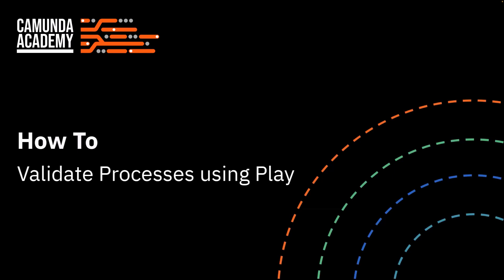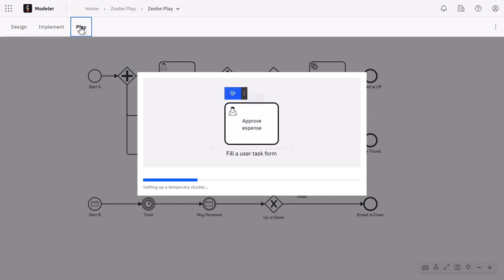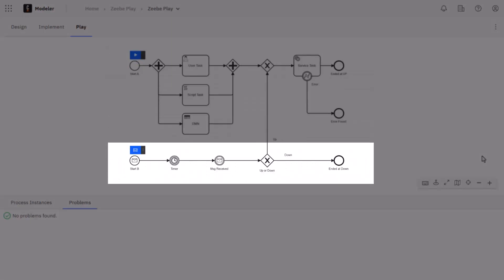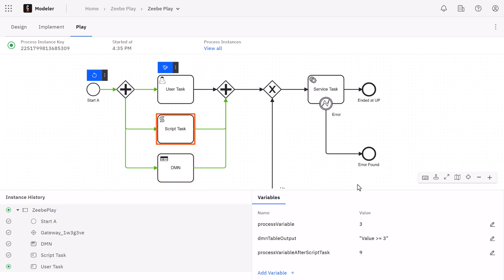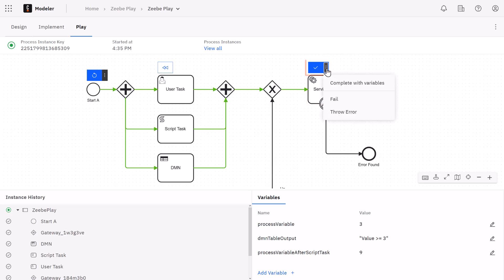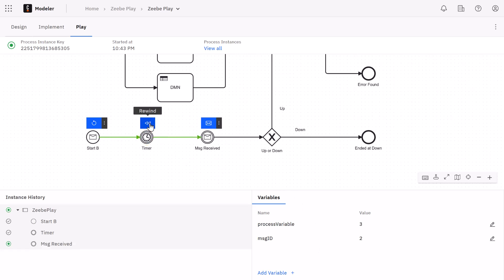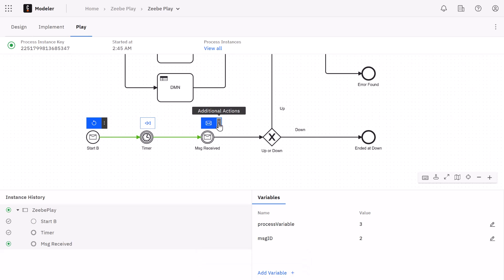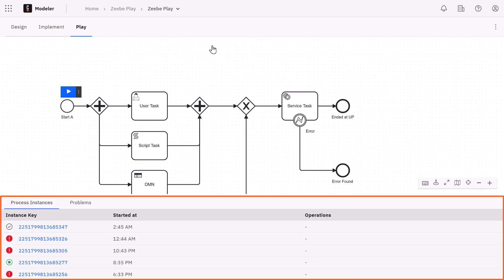Tutorial: How to Validate Processes in Camunda Modeler Using Play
In this how-to video from Camunda Academy, we will see how to use Play to quickly and easily validate or demonstrate a process in any stage of development in Camunda Modeler.

Keep watching to learn:

00:00 - Welcome to Play!
00:39 - Where to find Play
01:11 - How to Start + Test a New Process Instance in Play mode
03:27 - How to Read + Events Simulate in Play

Play, the Zeebe-powered playground, has been compared to an enriched token simulator in the way it addresses the needs of both developers and business users with a straightforward and intuitive interface.

With Play, you can:
- Get instant feedback by developing and debugging processes in the same Integrated Development Environment (IDE)
- Manually test any part of a process in seconds choosing what to execute or to skip
- Engage business stakeholders by demonstrating processes at any time during process development
- Unleash innovation with a safe playground environment for agile and iterative development

Learn more about Zeebe, the cloud-native workflow and decision engine that powers Camunda

Additional Resources;